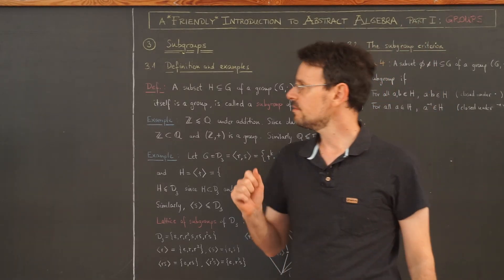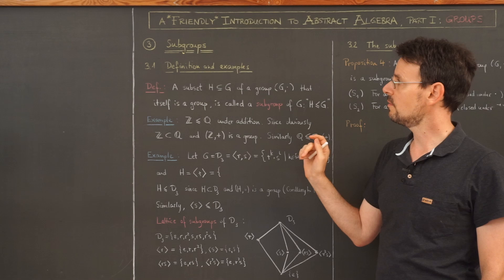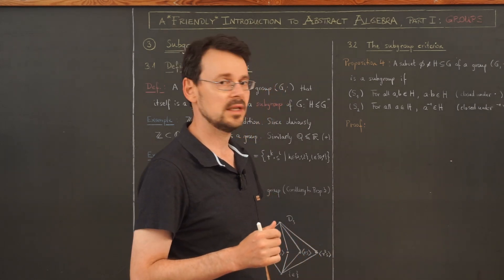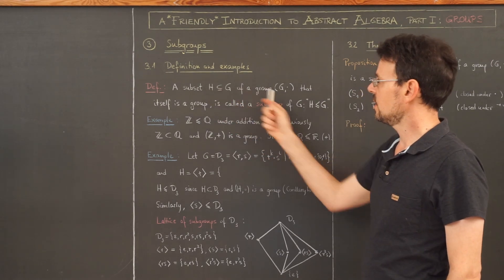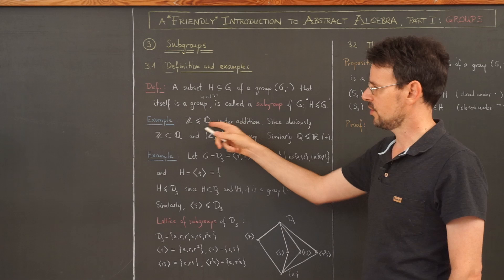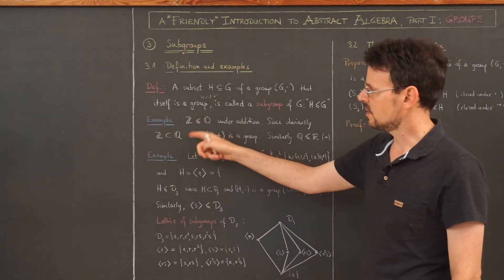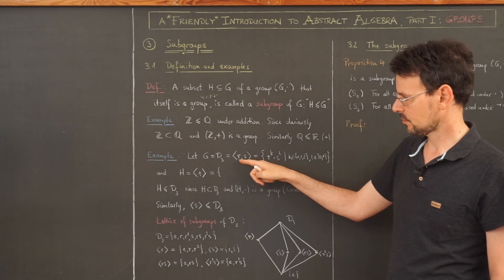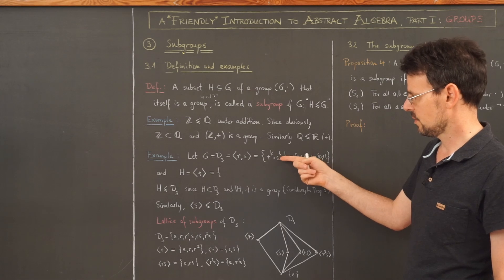Group theory (lesson 5): SUBGROUPS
00:00 Overview
01:10 Definition of a subgroup and first examples (of infinite subgroups)
03:02 (finite) example: two subgroups of D3
05:50 Lattice of subgroups of D3
09:15 Proposition 4 (subgroup criterion)
13:08 Torsion subgroup of an abelian group